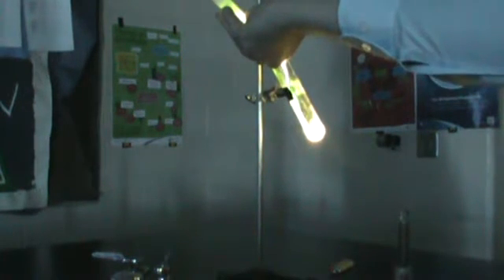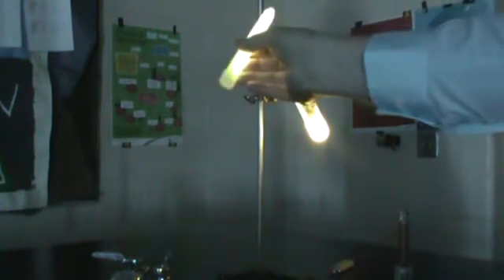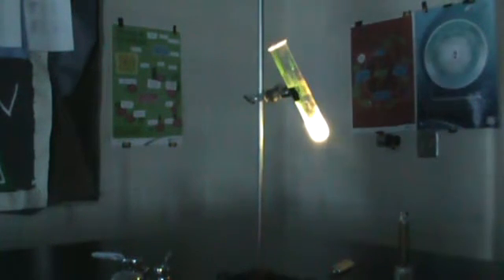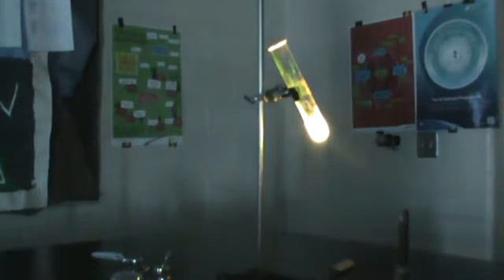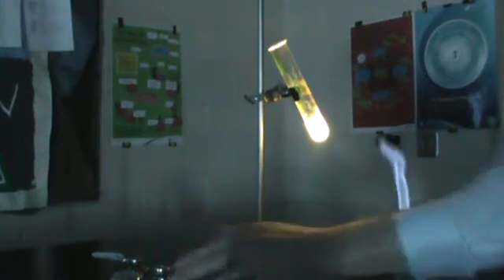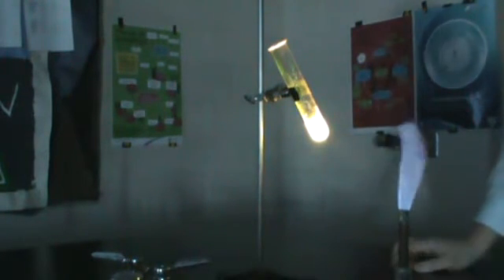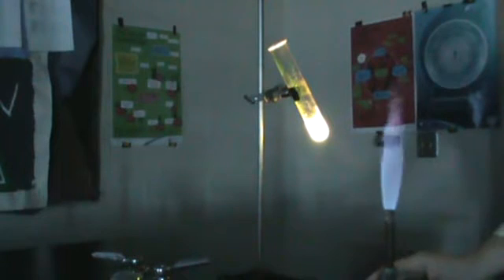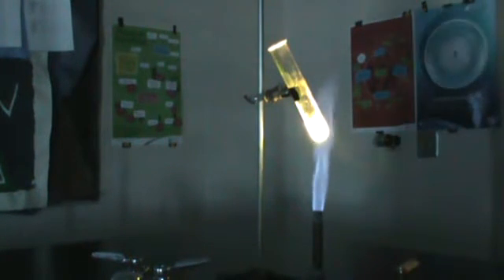Yellow glow stick contents heated in test tube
See 8:20 for when the reaction mixture finishes reacting.
Yellow glow stick is opened and poured into a test tube to be heated under a bunsen burner.  The reaction occurs for some time and I filmed until it finished to highlight the stoichiometry element of it.
Questions - Why does the glow stick mixture get brighter as it is heated?
Why when the reaction gets really hot do not all of the molecules react immediately.
Does the reaction occur in a single step?
How would I measure how fast this reaction is, or another reaction is?